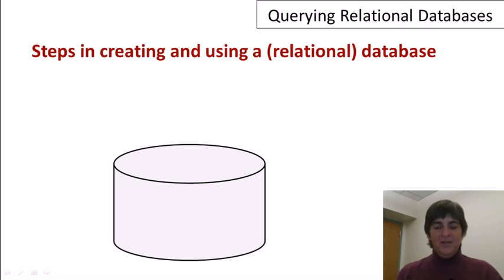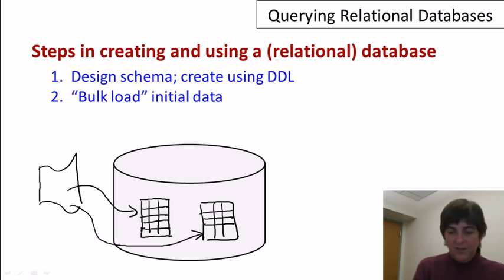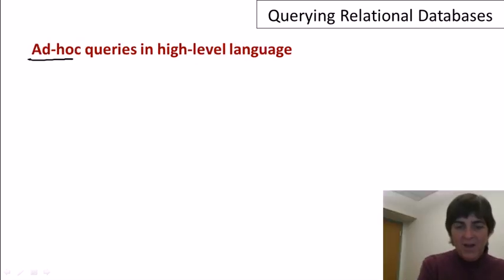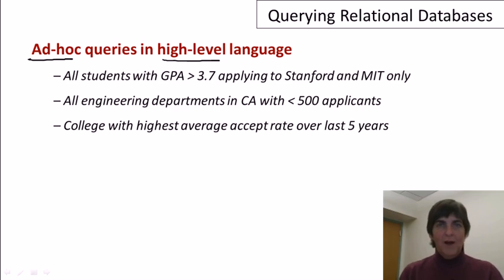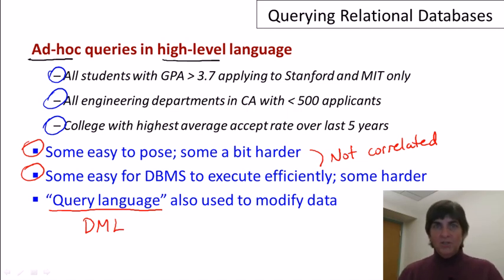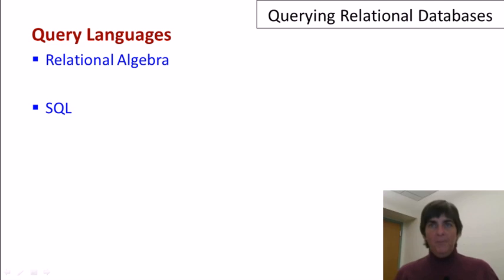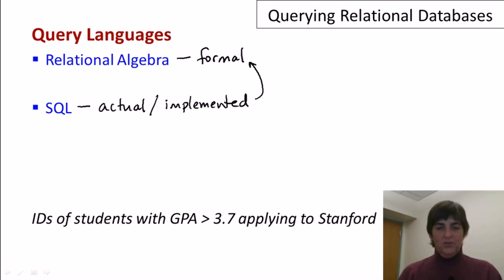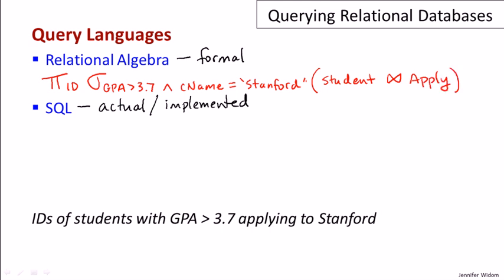Introduction to Databases - 02-02-querying-relational-databases